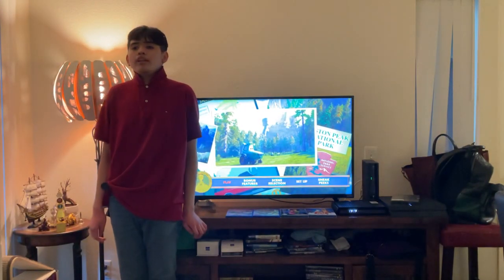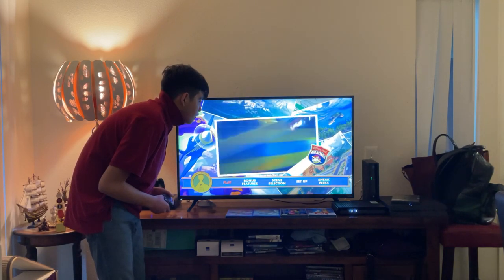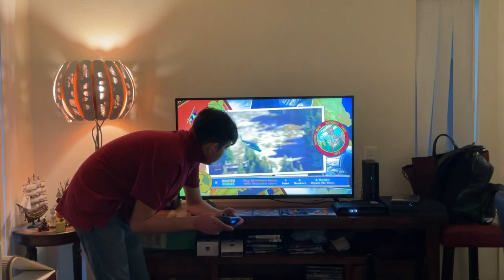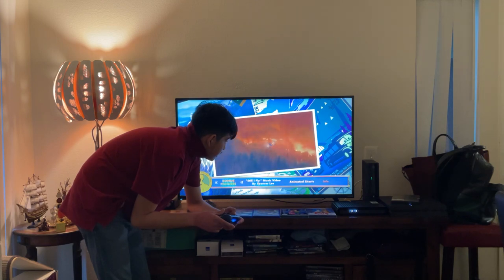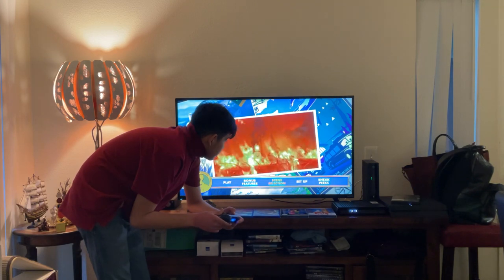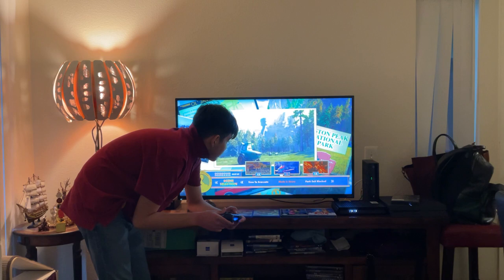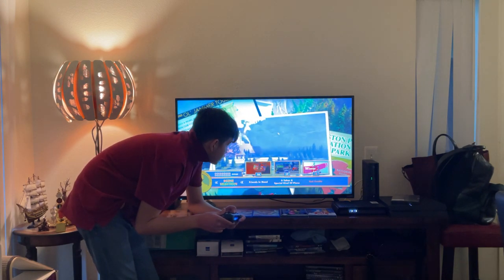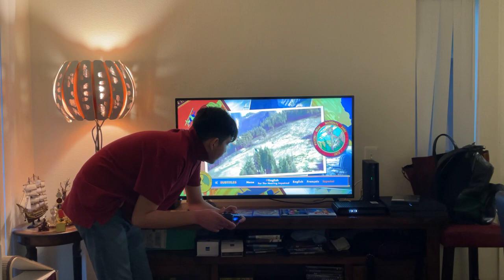Disney PLANES 2:FIRE & RESCUE Blu-Ray Movie Menu Walkthrough Video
“Matimyas” Matty Miguel Francia is gonna navigate you through the Disney PLANES 2:FIRE & RESCUE Blu-Ray Movie Menu Walkthrough.

Plot Synopsis:
Dusty Crophopper (Dane Cook), the famous racing airplane, learns that his engine is damaged, so he must shift his airplane engine gears and find a new career. He joins an elite corps of firefighting aircraft devoted to protecting historic Piston Peak National Park. When a massive wildfire threatens the park, Dusty -- with the help of his fearless colleagues Blade Ranger, Lil' Dipper (Julie Bowen), Windlifter, Cabbie and the Smokejumpers -- learns what it takes to become an ultimate real hero.